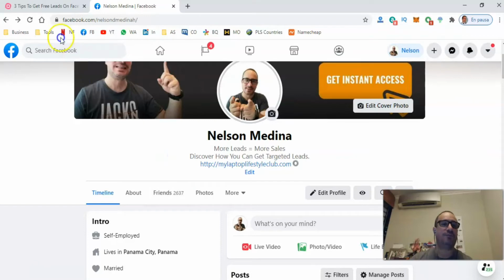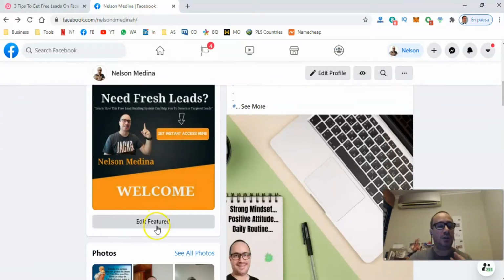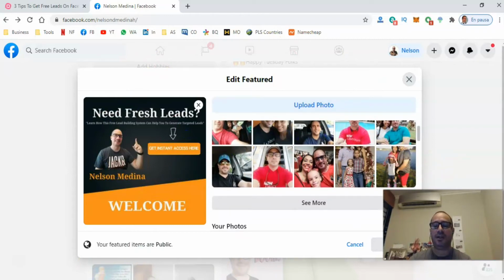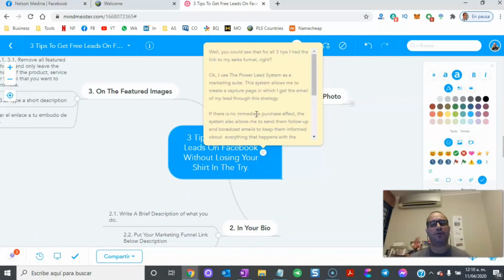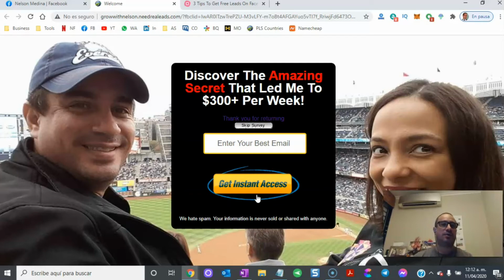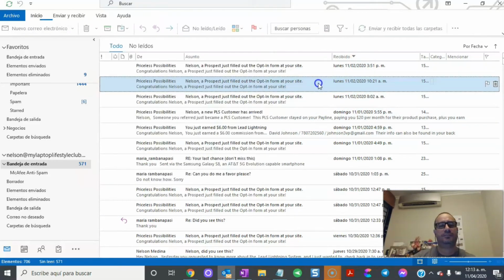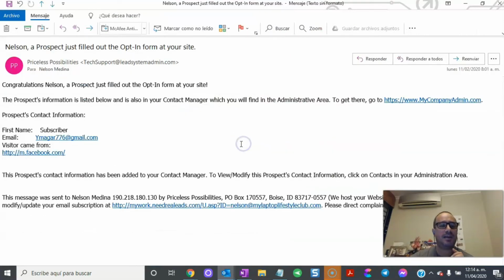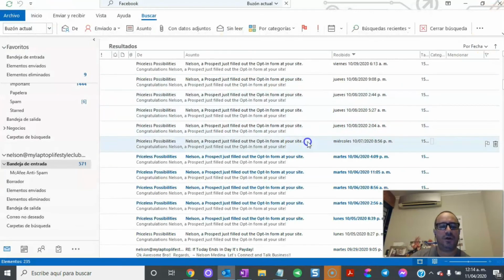Get Free Leads On Facebook! (3 Tips That'll Shock You)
I'm going to share with you how you get free leads on Facebook just doing a few clicks following these steps:

🔥 Replace your profile cover photo with a call action image and type a brief description with your marketing sales funnel link included.
🔥 Same to your Bio and featured photo.

All you need to know about how you get free leads on Facebook is in the video above.
🔥  Get Instant Access To The Exclusive Software and Simple Tactics Will Allow You To Transform YouTube Into A Profit Making Machine!

🔥  “Hack” Ethically Puts $151.36+ Per Day In Your Pocket
👁️👁️Watch the video now and don't forget to share, like, and subscribe if you have received any value from this video so you don't miss other videos on our channel that can help you on your journey to get free leads on Facebook.